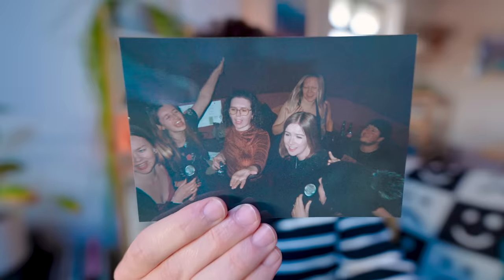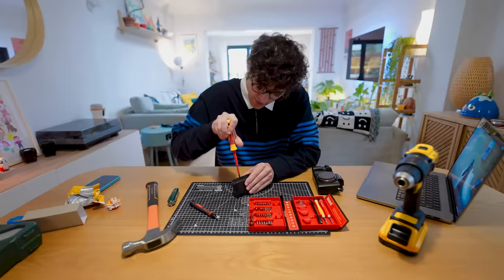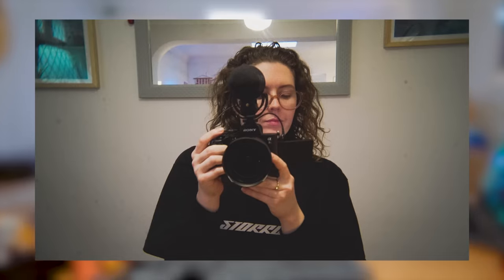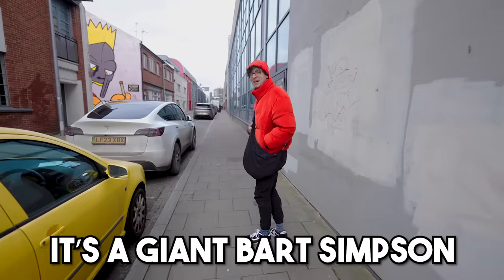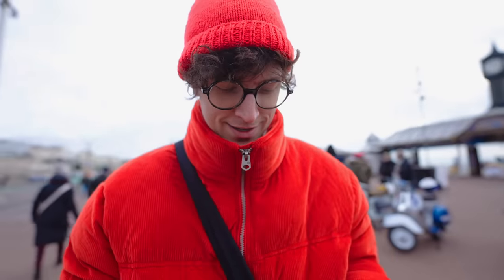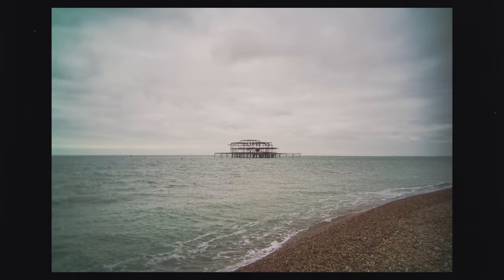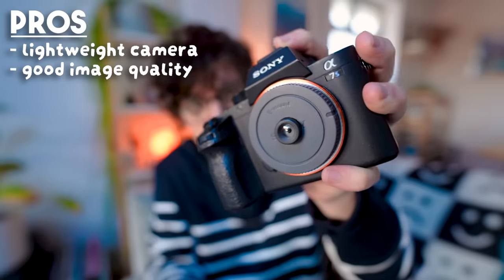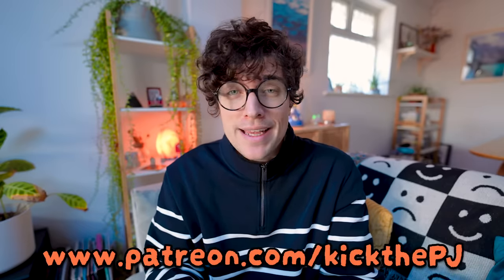Taking Retro Photos with DIY Camera Lens